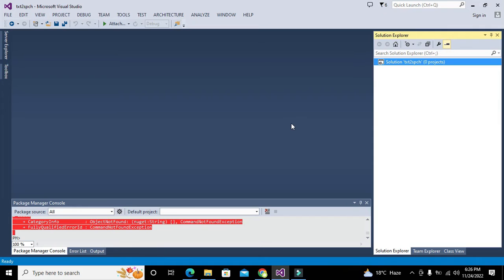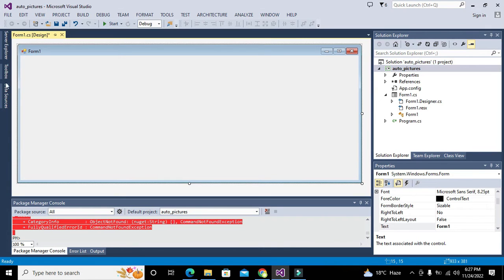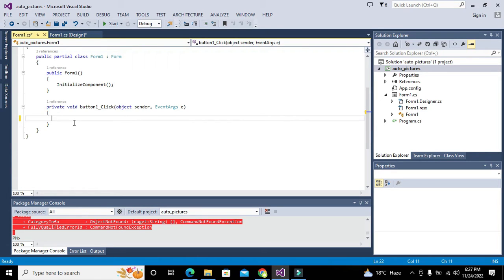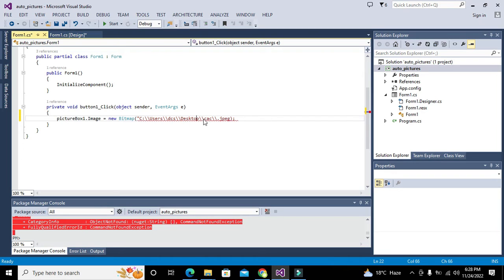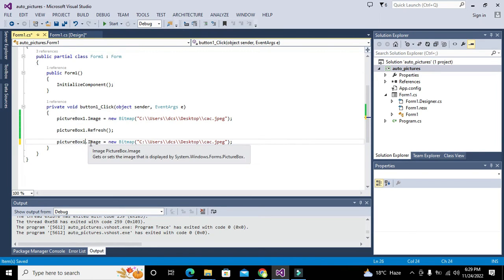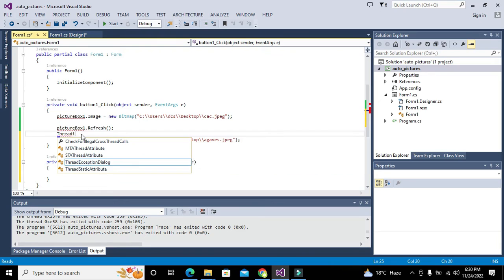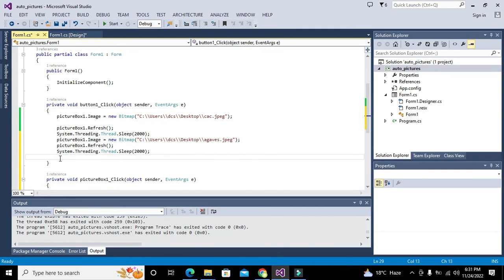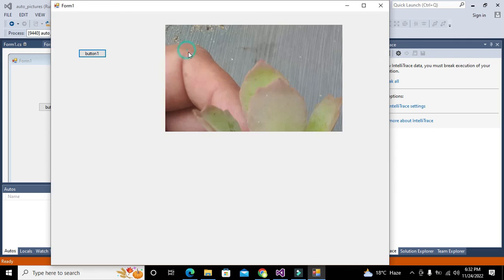how to display pictures one by one in visual c# picture box automatically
1. Automatically display pictures one by one in c# picture box.
2. Show pictures one by one in picturebox of c# winform.
3. Simplest program to automatically show images in picture box on c# winform.